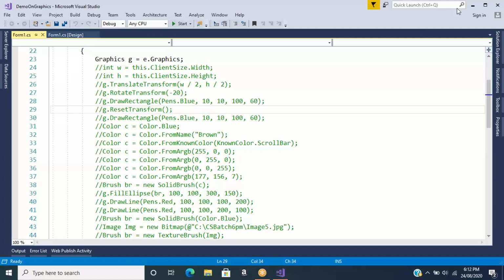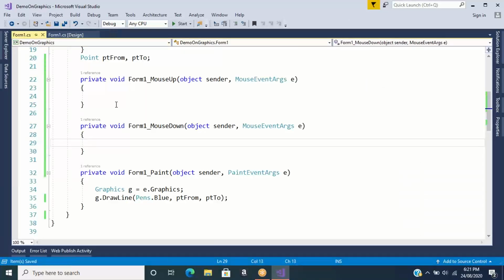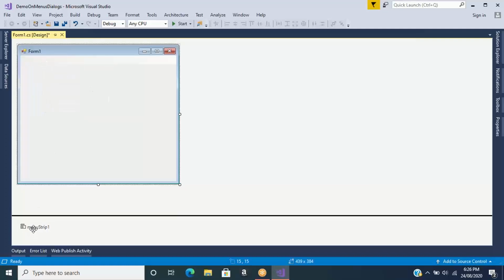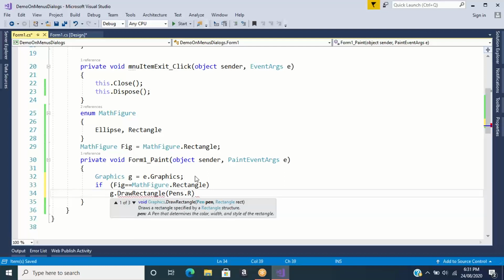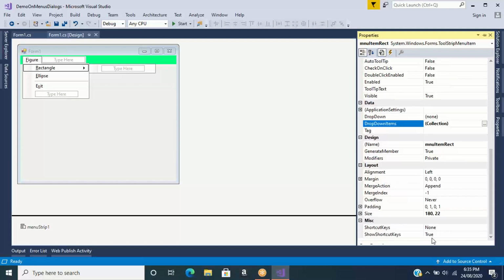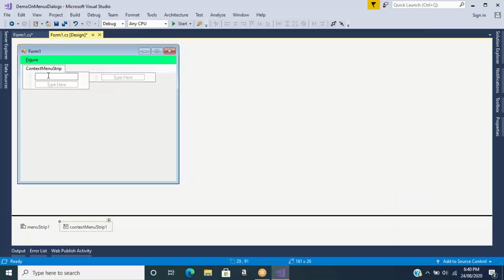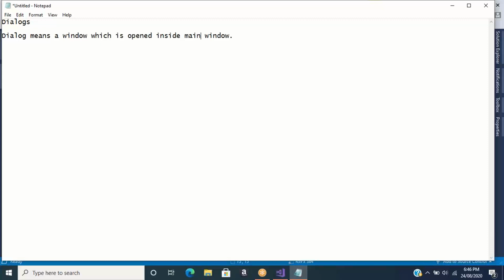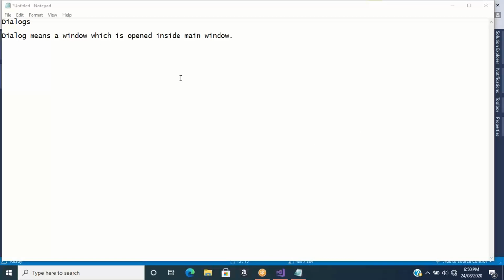C#.NET CLASS VIDEO - 48